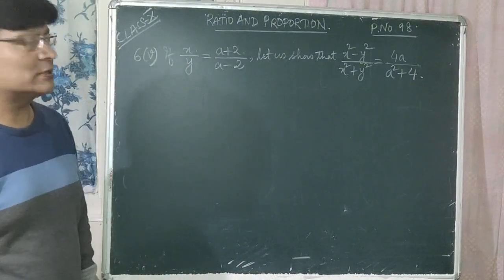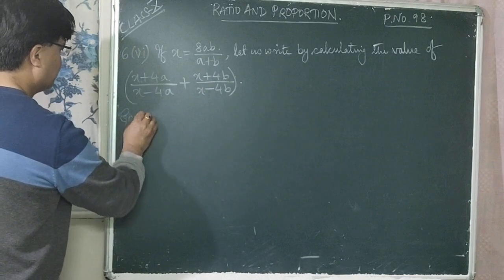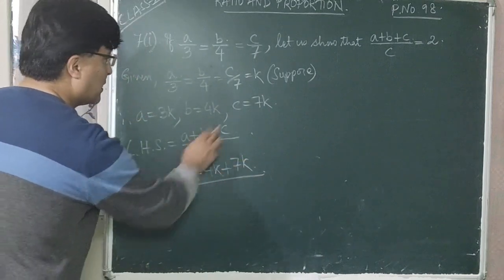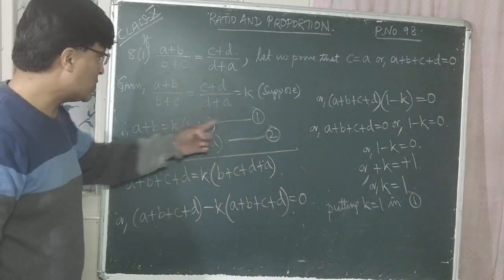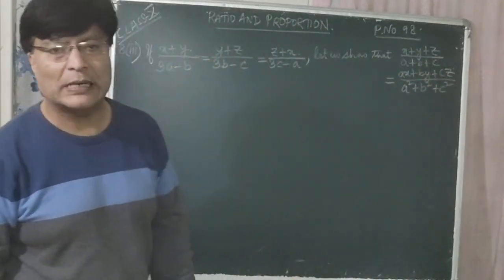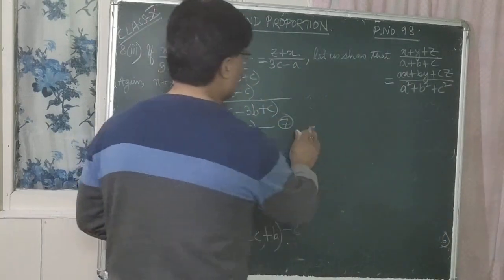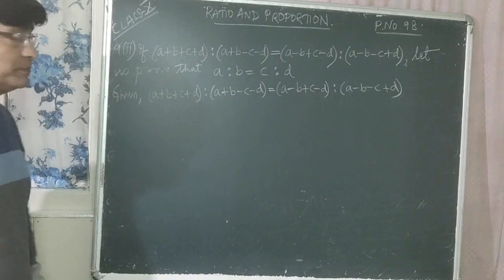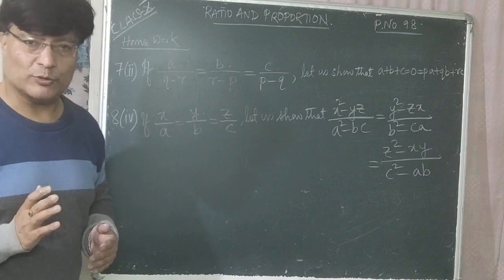Class X Maths, Part-4, Topic- "Ratio and Proportion" by Sailendra Pradhan PRHS Kurseong.